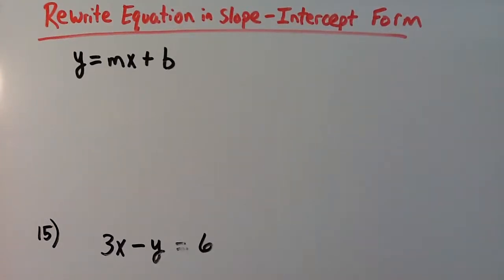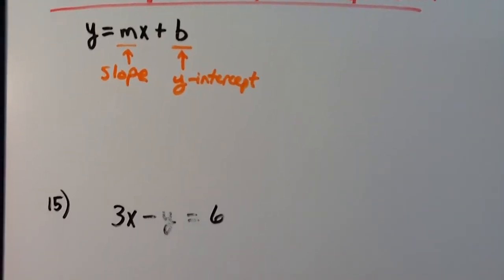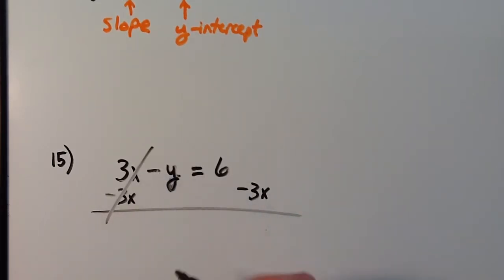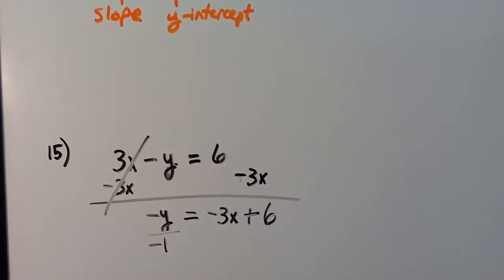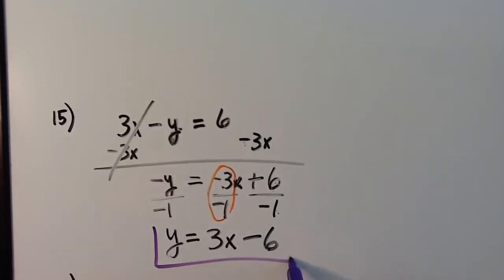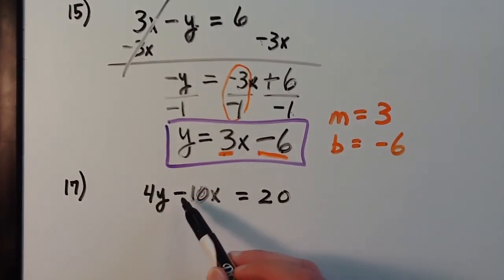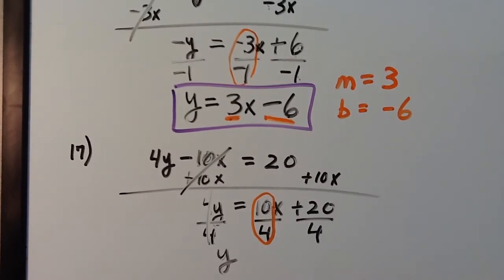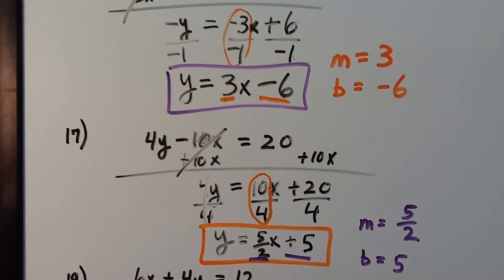Rewrite Equation into Slope-Intercept Form (8th)